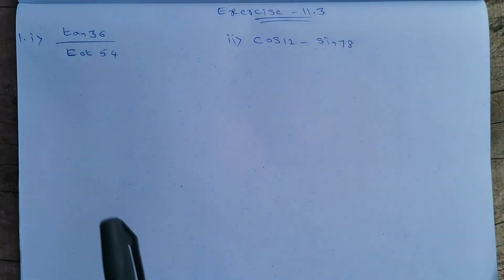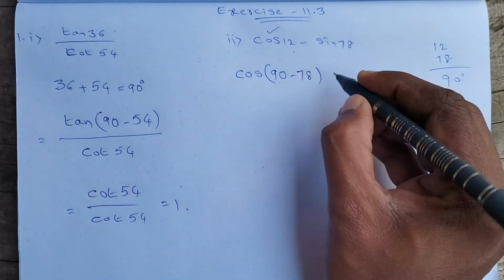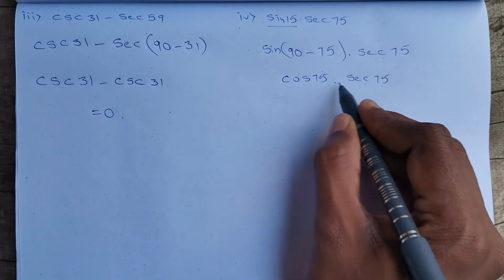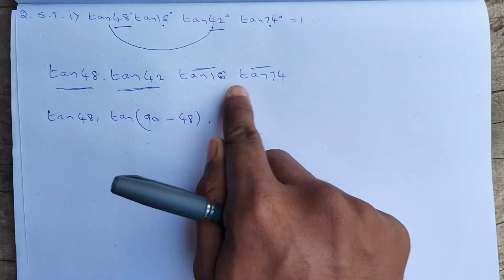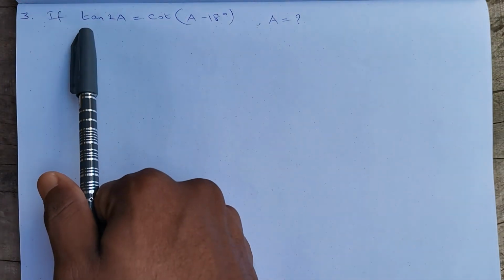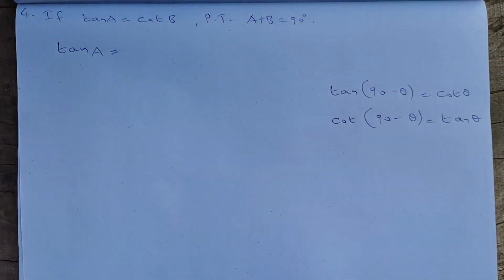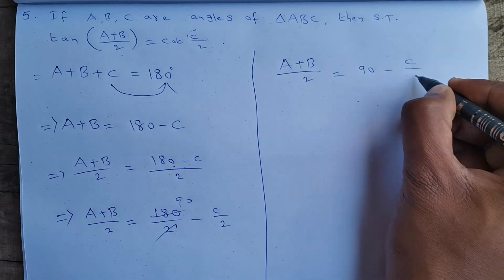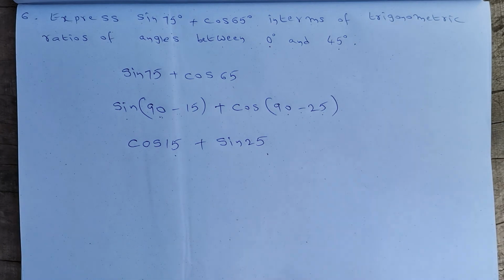Exercise 11.3 || Trigonometry || Class 10 Maths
Intermediate maths
Aptitude reasoning